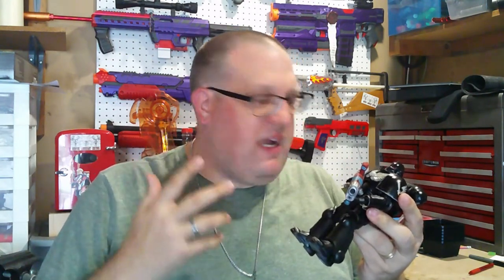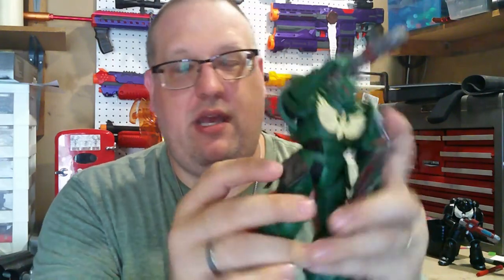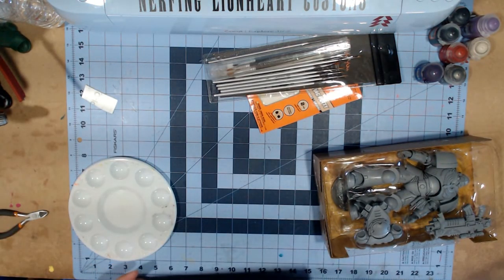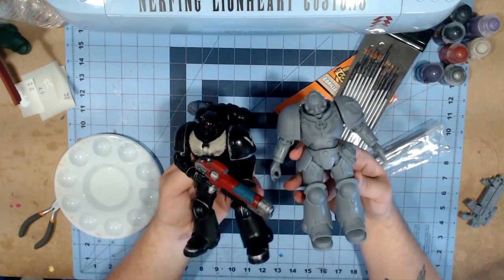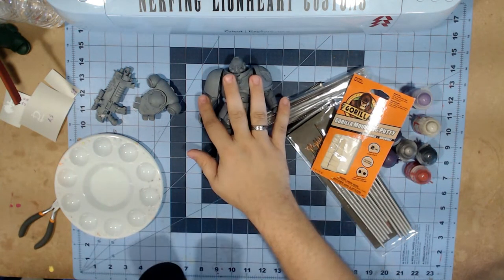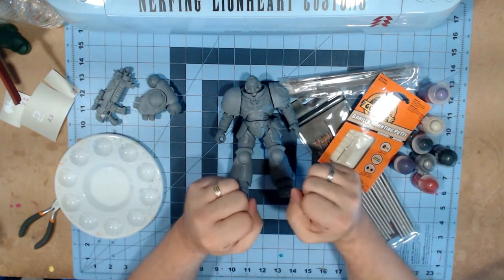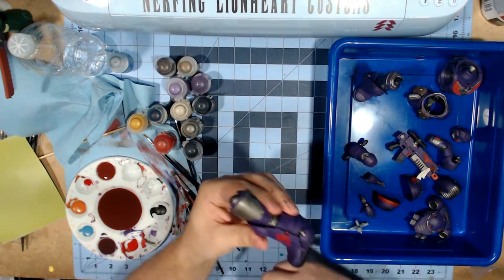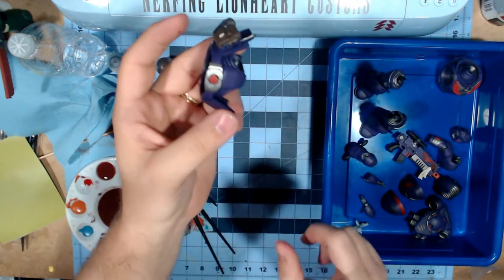Warhammer 40K Personalized Astartes Figure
So McFarland put out some new Warhammer figures, and this round they did the Dark Angels (my bois) I got my hands on a few, and I decided with the Artist Proof to make my own personalized Dark Angel.